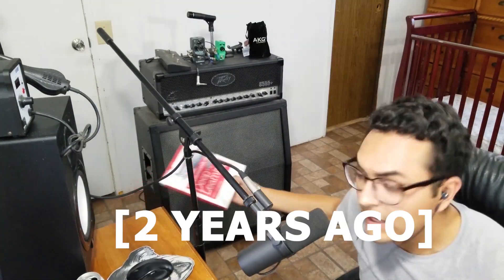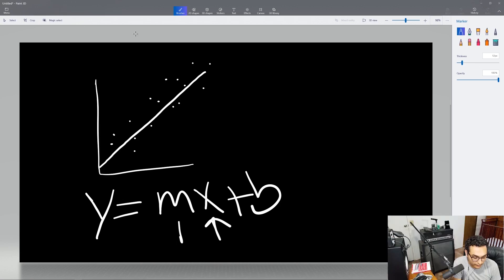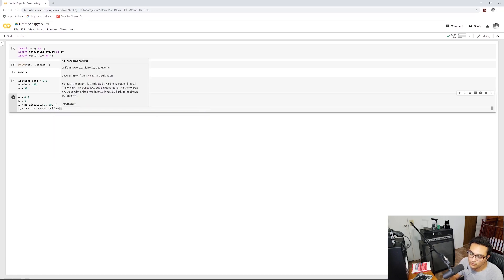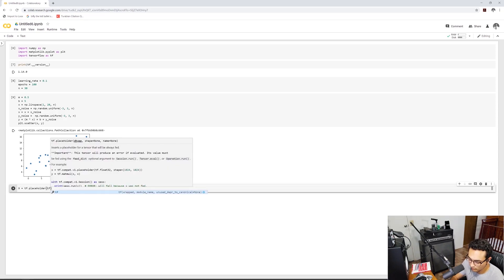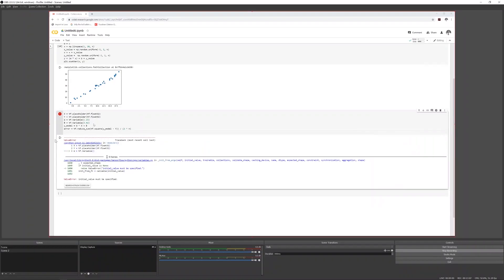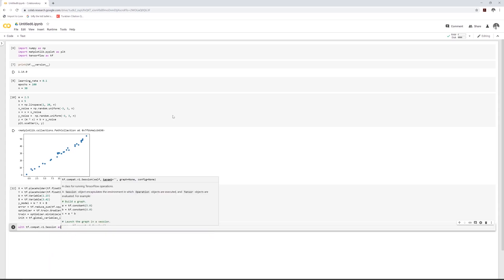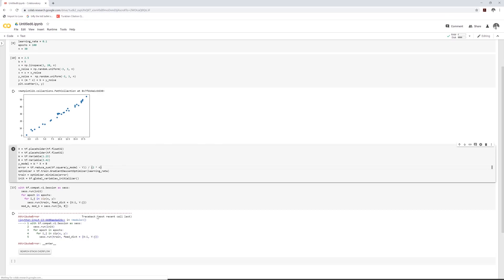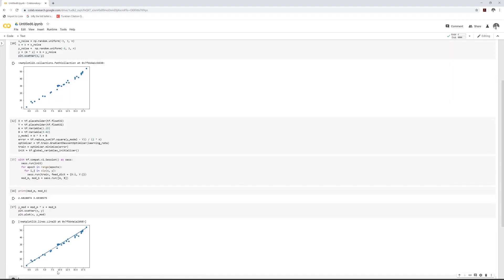Let's Learn Tensorflow | Linear Regression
Hey everybody! This is Algorunner coming at you with my very first YouTube video! In this video, we'll be going over some very basic functionality in the Tensorflow frame work. We build a Linear Regression Model optimized by Tensorflow's Gradient Decent optimizer to minimize the Mean Square Error. In this channel, I'll be focusing a lot on Artificial Intelligence theory and applications in the world of Machine Learning and Deep Learning. I have no rights to the music, but you will find references down below:

🎧♪♫ [Track List] ♫♪🎧